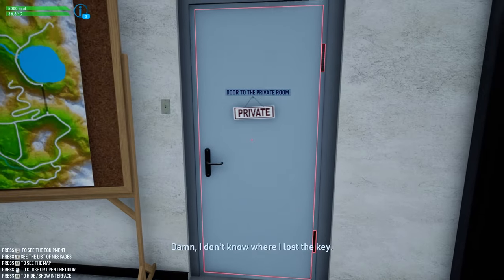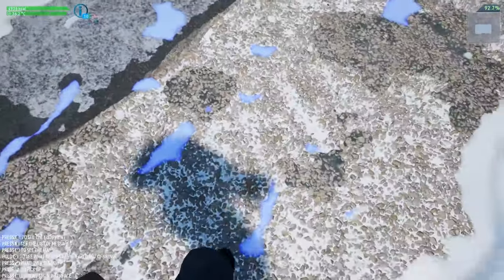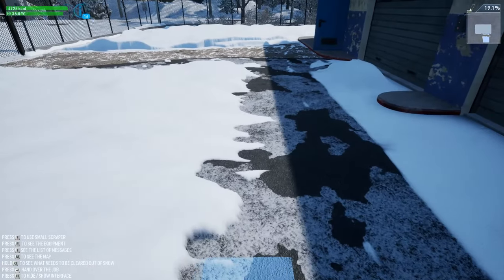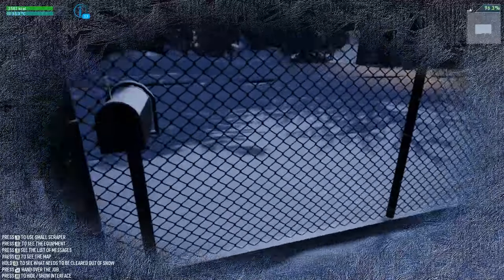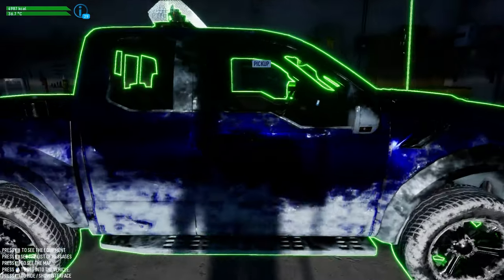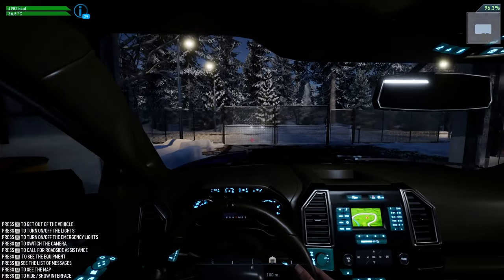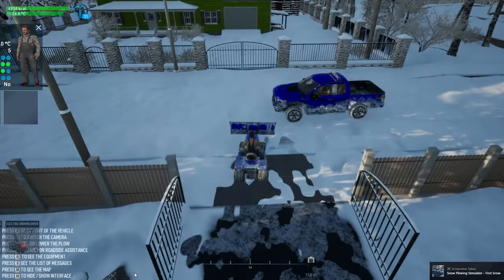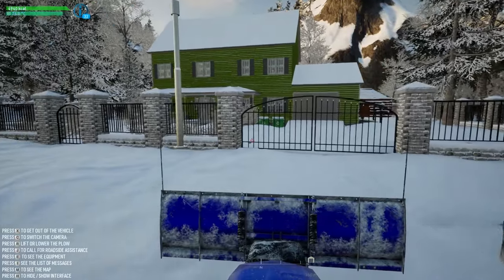We stole a tractor in Snow Plowing Simulator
We started our first job not listening to the game. Then the game gave us the opportunity to steal a tractor, so we did. This is only the prologue for Snow Plowing Simulator so there will be bugs... All in all, still a great game. No matter what gets thrown at us, we will still break this game.